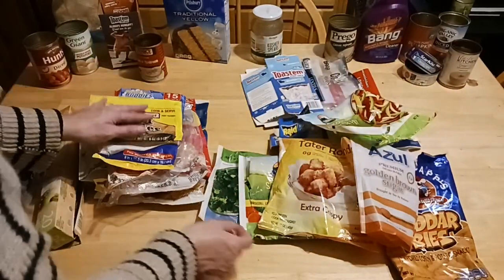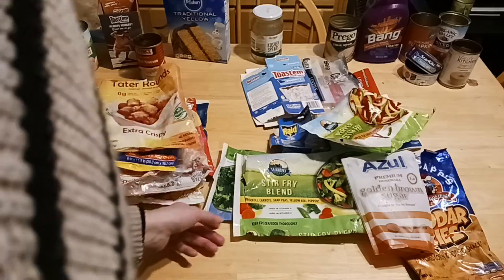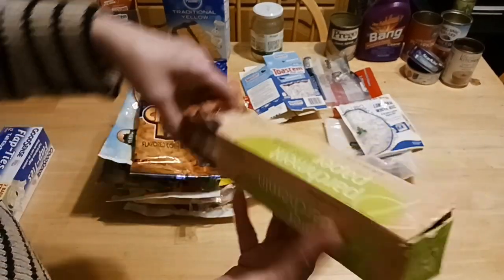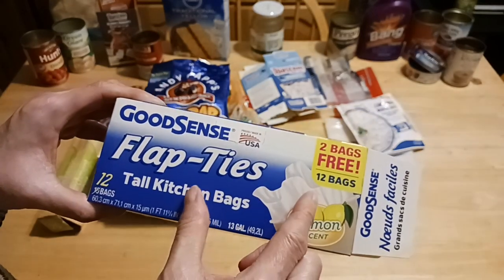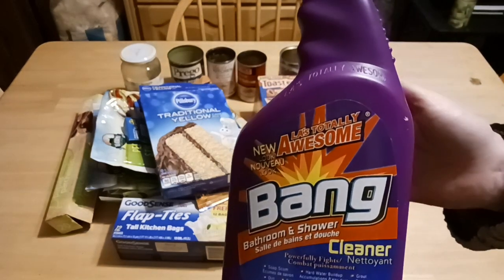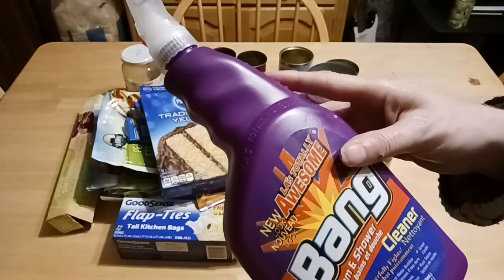Ginormous Empties Haul From Dollar Tree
Hi everyone in this video we have a huge variety of empty products from Dollar Tree! From frozen, to snaks to canned goods and everything in between.
Gift cards one per winner Ebay Amazon,  Walmart, DD, Starbucks, BK, Walmart or your choice of Dollar Tree and McDonald's  $10 amounts. 4) Don't Respond 2Me In 2 Days Of Announcement You'll Be Disqualified. The are for gift cards every 100 subs, and DT prize packs. ( We're Not Responsible For Lost Or Stolen Prizes By Mail )